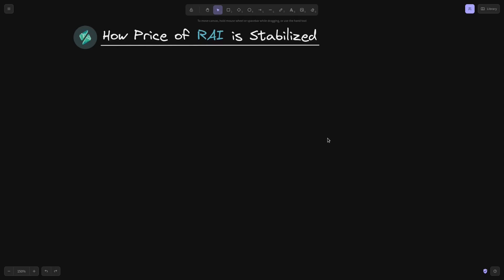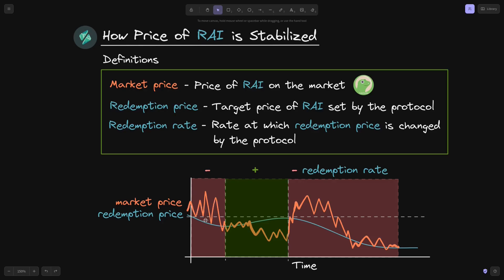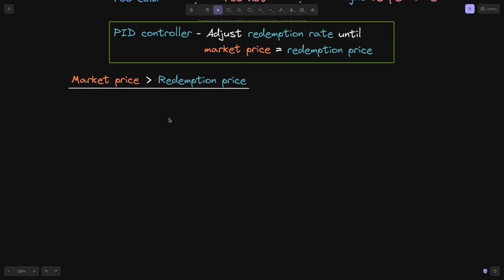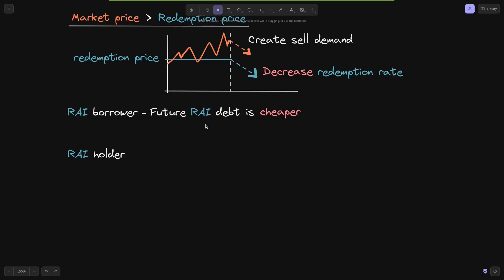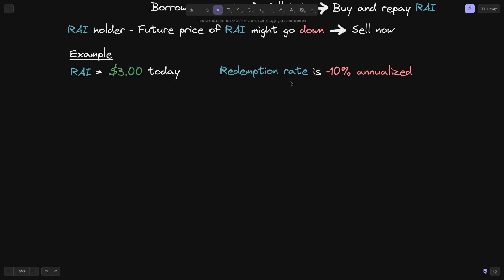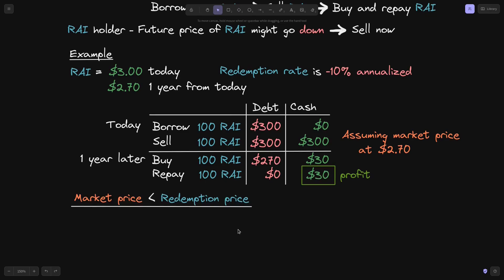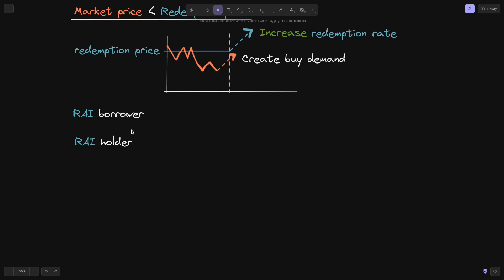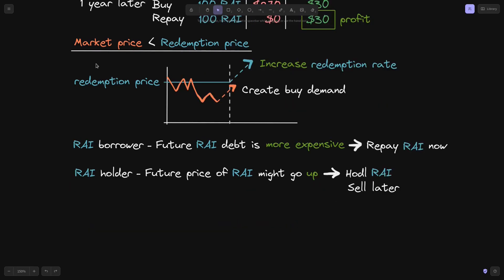RAI - How RAI Price is Stabilized | DeFi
How RAI Price is Stabilized

0:00 - Intro
1:50 - How the redemption rate is set
2:52 - Market price above redemption price
5:27 - Example
7:25 - Market price below redemption price
9:22 - Summary